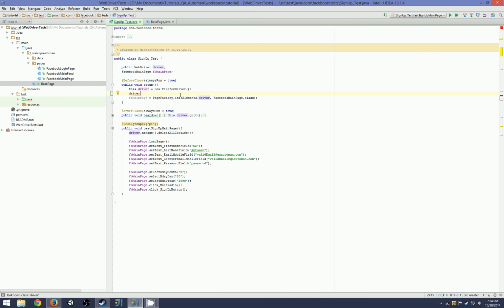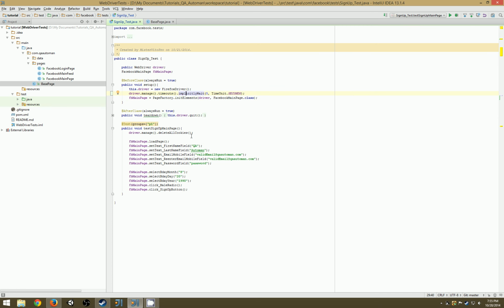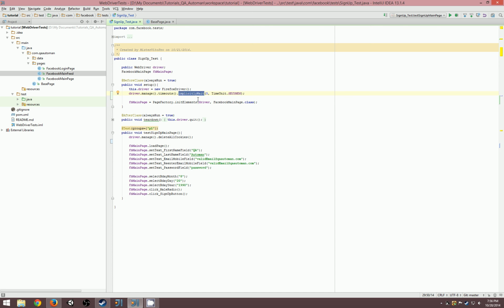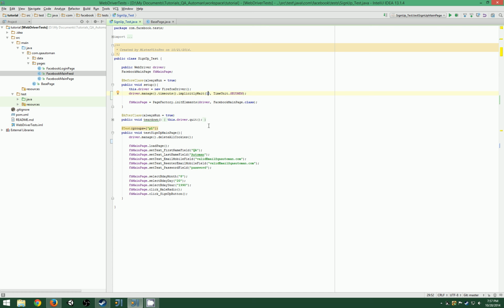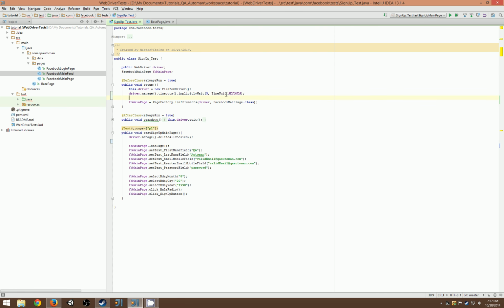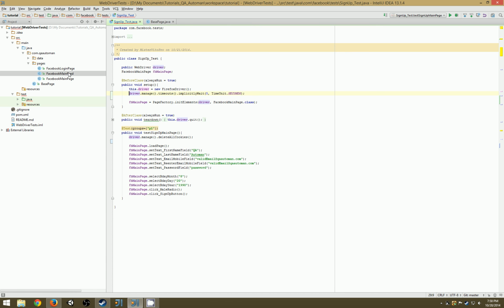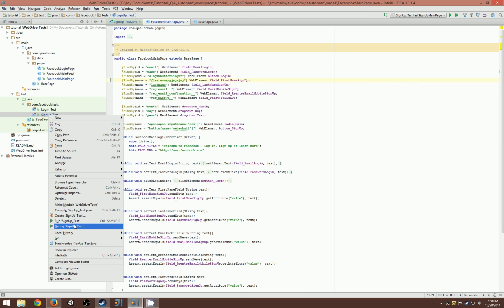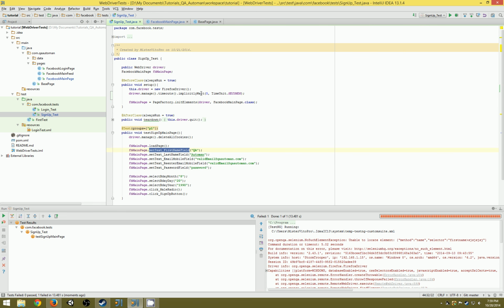Selenium | Using Implicit Wait Timeouts | Tutorial #11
In this tutorial, I explain how implicit waits are created and how they can help you in your automation framework.